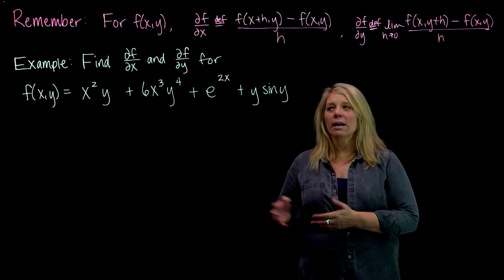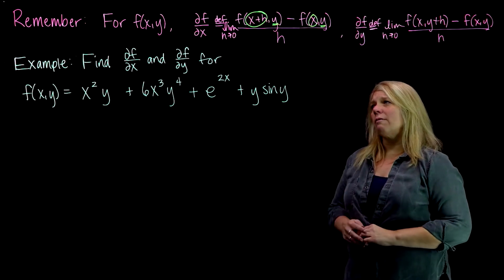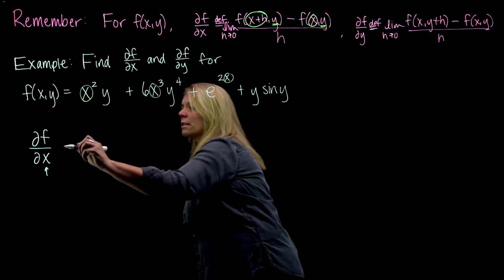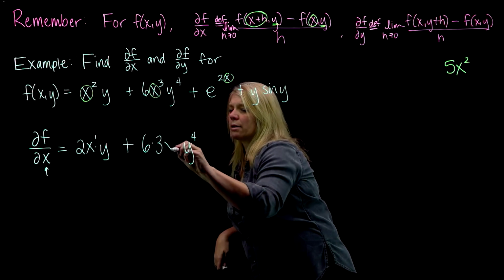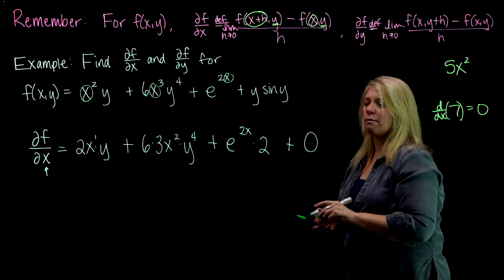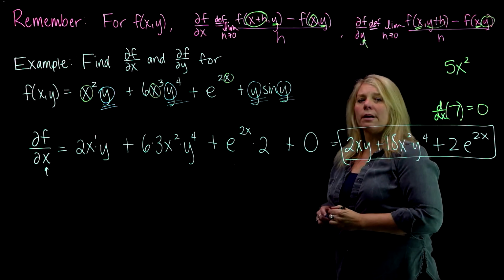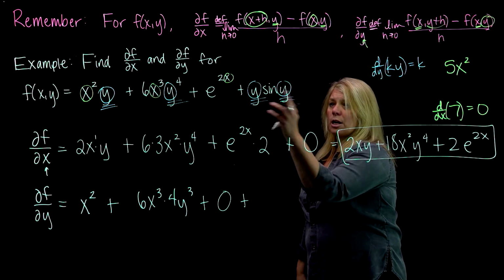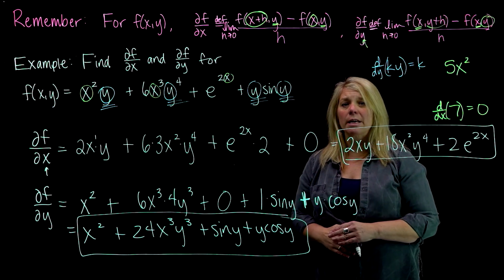Partial Derivative Example 1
A first example of finding partial derivatives.